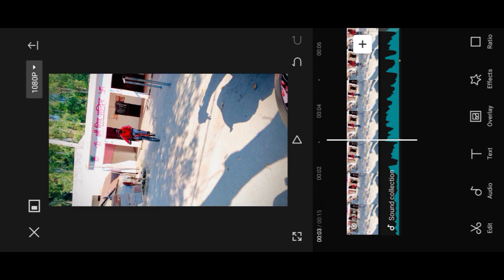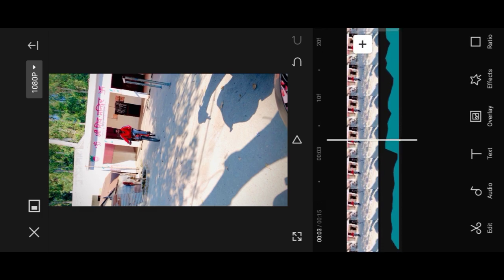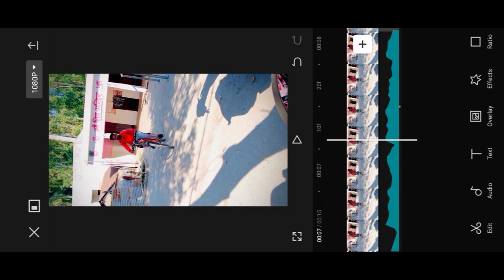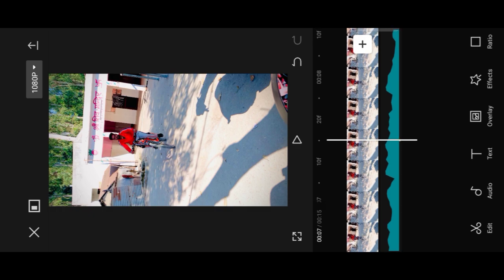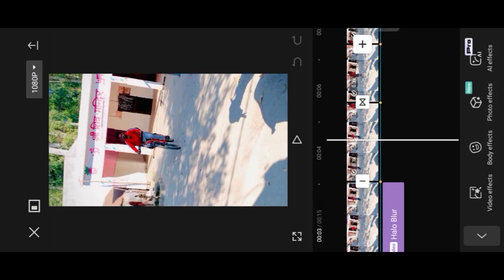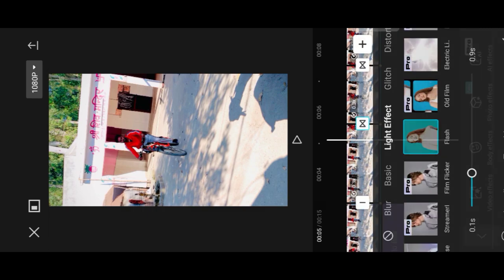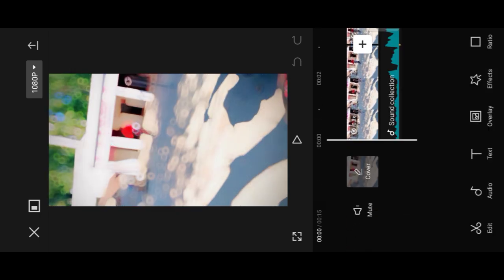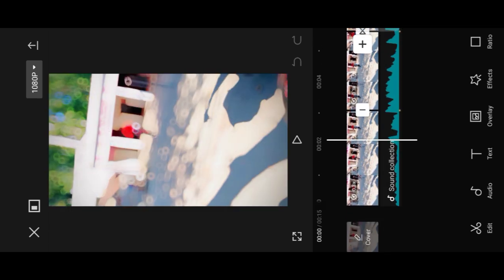Akhiyan ne tadap rahiyan song trending reels editing | Instagram viral reels editing in Capcut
👇 Music & Material Link Telegram:-

Akhiyan ne tadap rahiyan song trending reels editing | Instagram viral reels editing | capcut video editing

✅ Video Hilights
Star Boy Viral Reels Editing
Gagan_gill Sound Viral Reel Editing
Official_Saurabh Viral Reel Editing
jashangill_official Viral Reel Editing
Loyalsachin786 Sound Viral Reels Editing
i_anmol08 Sound Viral Reels Editing
i_navi08 Sound Viral Reels Editing
jass__302 viral reel editing
Instagram Trending video Editing
instagram reels viral video editing tutorial
Vn app Photo ki Video kaise banaye
Vn app Viral Reel Editing
vn app se editing kaise kare
Vn App se Photo ki Video kaise banaye
how to make speed photo video in vn
vn speed video editing
vn speed photo video editing
vn app photo changing video editing
vn video editor photo to video editing
vn fast photo changing video editing
vn app trending video editing
fast photo changing video editing
vn app se editing kaise kare photo video
vn video editing vn app tutorial
How To Make Speed Photo Video In

Category Science and Technology